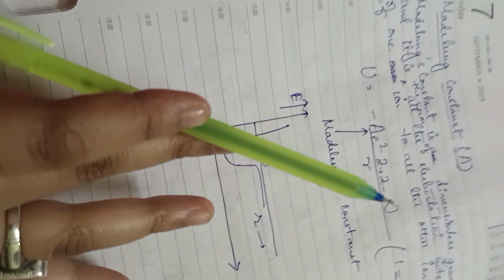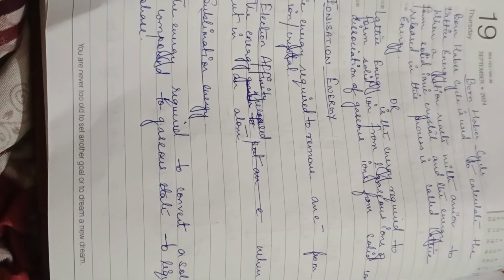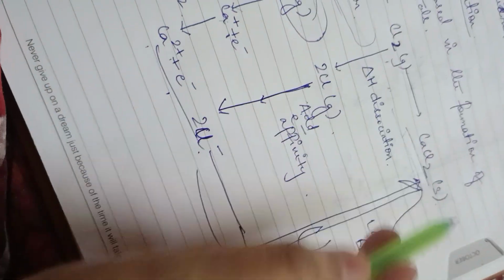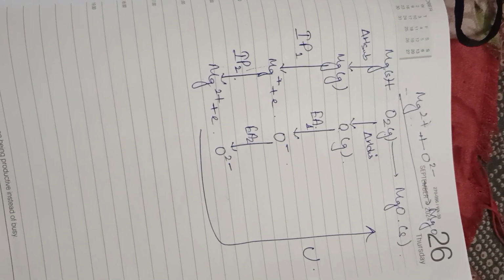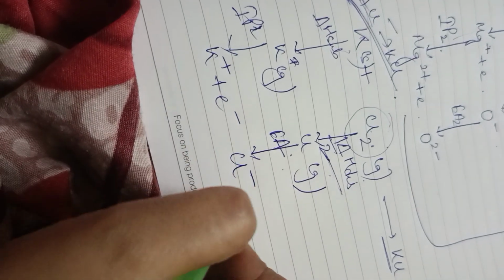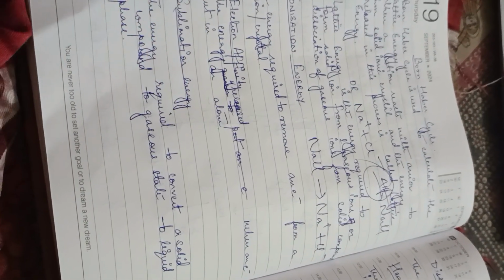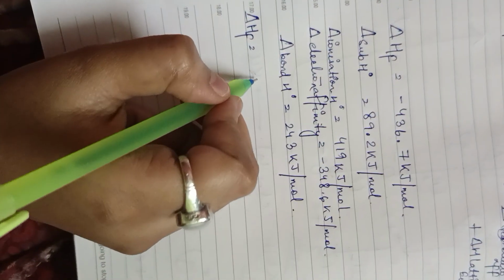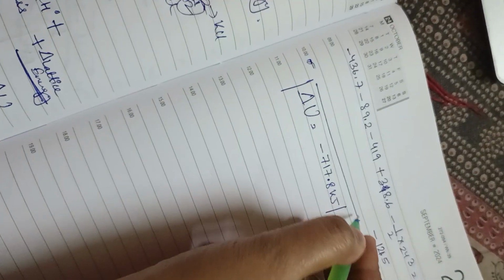Born Haber cycle sums ,cycle and defination practice